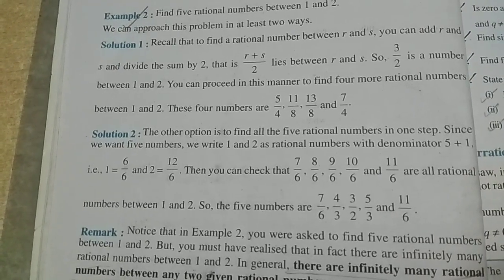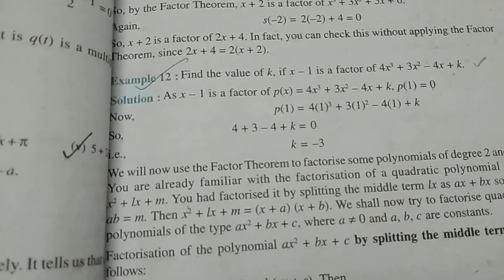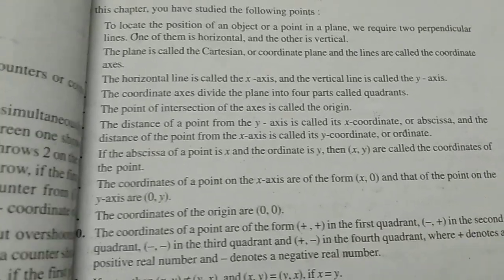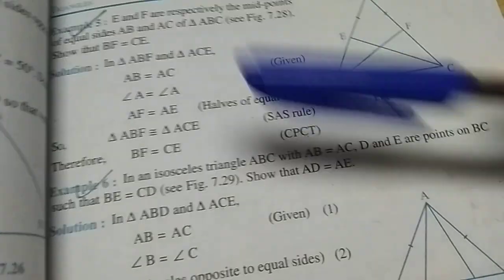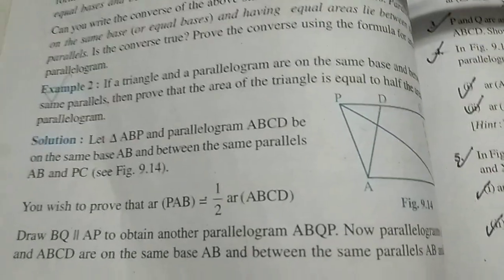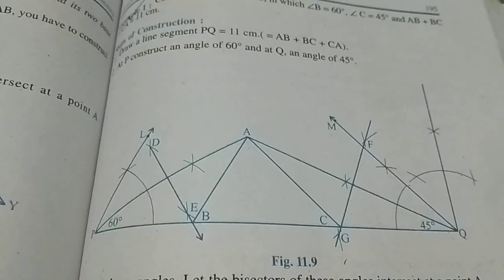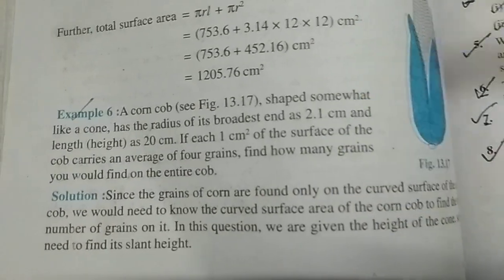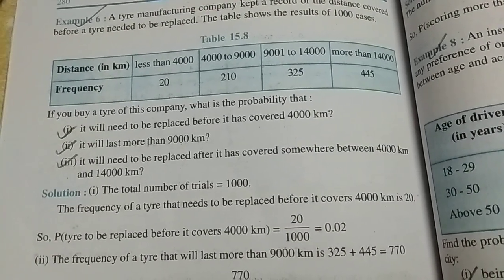IMPORTANT EXAMPLES OF CLASS 9 MATHS NCERT BOOK